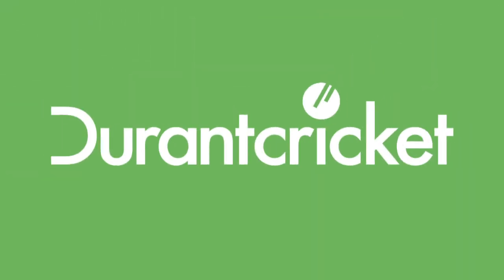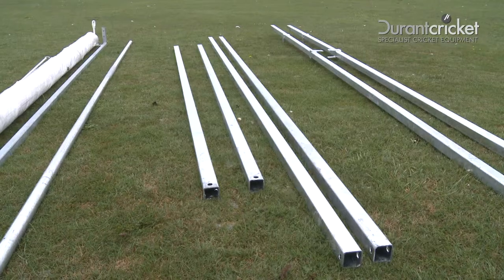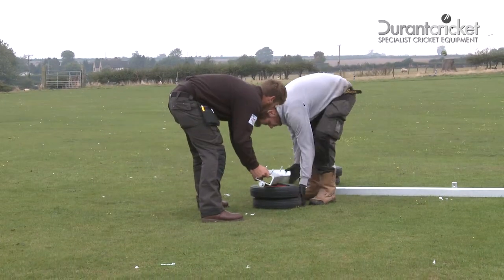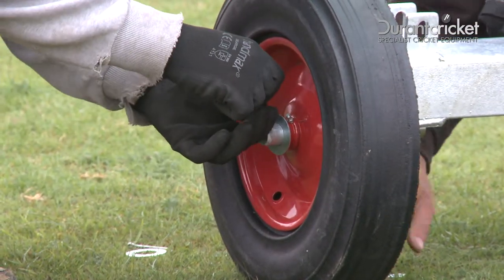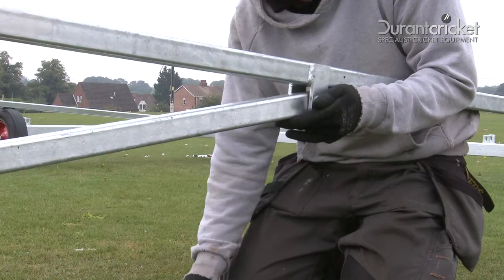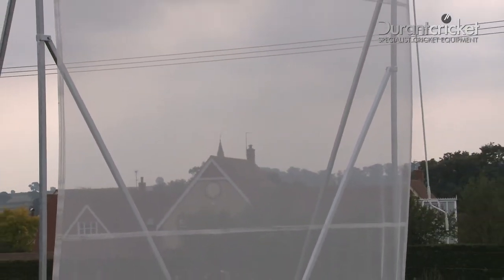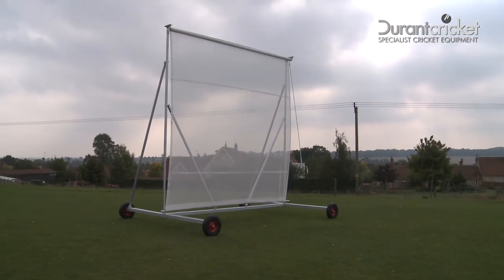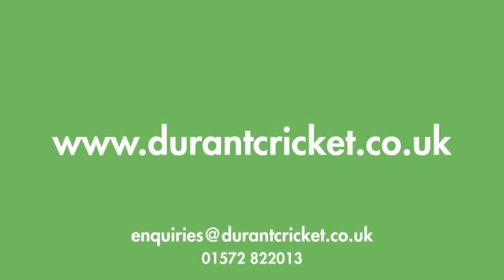How to assemble the Durant Cricket Mesh Roller Sight Screen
This video shows you how to assemble the Durant Cricket Mesh Roller Sight Screen which is easy to construct, features fully galvanised component parts, is easy to maintain and it is great in windy places as the wind blows through the mesh.

Excellent value for money, ideal for both school and cricket club use.
4M HIGH X 4M WIDE.
40mm x 40mm box section frame.
Heavy duty channel base.
3m out riggers.
4 x 16" steel centre solid rubber tyres.
4 x full length bracing bars.
Low maintenance galvvanised finish.
Can incorporate a white or black roller.
Driven by a galvanised barrel with gearbox assembly.
Delivery and erection available by quotation.

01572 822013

COMPONENTS LIST
2x UPRIGHTS
2x CENTRE BRACING BARS
2x BACK BRACING BARS
1xTOP CROSS BAR WITH BARREL ASSEMBLY (Always leave the barrel assembly attached to the frame when assembling and dismantling for winter storage)
4x WHEELS
1x MIDDLE CHANNEL
2x WHEEL BASE
1x WINDING HANDLE
1x BOTTOM TUBE

FIXINGS LIST
10x M12 X 80MM BOLTS -- to secure BRACING BARS
4x M12 X 60MM BOLTS -- to secure BASE
4x M12 X 75MM BOLTS -- to secure TOP UPRIGHTS
18x M12 NUTS
36x M12 WASHERS
4x 1" WASHERS
4x SPLIT PINS

TOOLS
1 x Impact Driver or 19mm Sockets and Ratchet to tighten the nuts and bolts.
1 x Adjustable Spanner or 19mm spanners to help tighten nuts and bolts.
1 x Pair of Pliers.
4 x Trestles or similar supports for the wheel base.
2 x 4m working height Step Ladders to reach the top of the Mesh Roller Sight Screen frame if necessary. Although the new design should not require you to use step ladders at all!!

Assembly
Firstly, it's important to make sure you have all the components and the tools you'll need for its construction -- there is a component list supplied with each sight screen.

Prior to construction, there's a little preparation to complete, so it's a good idea to start by setting out the components as shown and make easy access to the nuts and bolts that need to be fitted.

Top Tip -- Don't forget to add washers to each bolt and nut.

Once the Heavy Duty Wheel Bases have been placed in position, you can bolt the two Heavy Duty Wheel Bases together with the Heavy Duty Channel Base - using the M12 x 40mm bolts, M12 nuts and washers, and the Impact Driver and adjustable spanners or a 19mm suitable spanner and the wheels supplied as support.

The Wheels can then be added making sure both the greased nipples and the large washers are on the outside. Insert the split pins and split using the pliers.

You can now attach the uprights to the base on both sides making sure the hooks are at the base; using the nuts and bolts supplied bolt on the 2 Long Bracing bars to the uprights on both sides (this all new system will allow you later to push the frame up into position onto the Base frame).

The next step is to attach the Mesh Roller Barrel at the top of the uprights on both sides with M12 x 75mm bolts and M12 nuts with the nuts.

Now walk the frame to the Heavy Duty Wheel Base frame, lift into the upright position and place on the Heavy Duty Base frame and secure with M12 x 40mm bolts and M12 nuts.

The next step is to secure the 2 Short Bracing Bars to the Uprights with M12 x 75mm bolts and M12 nuts.

Lastly, insert the top hook of the Winding Handle into the loop at the top of the Roller Mesh Barrel and wind.  Once fully down, insert Round Pole and hook under the hooks. Now tighten with a couple of counter winds upwards.

Congratulations, your all new galvanised 4m Mesh Roller Sight Screen is now ready to be wheeled into position for its first game!

Maintenance Tips
Regularly add grease to the wheel axles with a grease gun though the grease nipples.